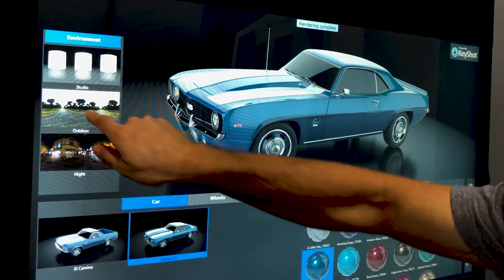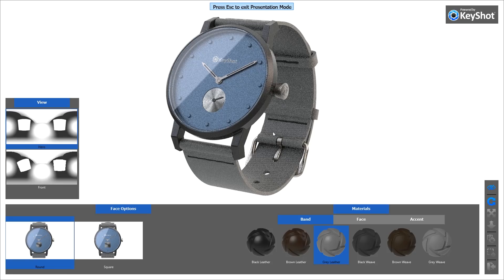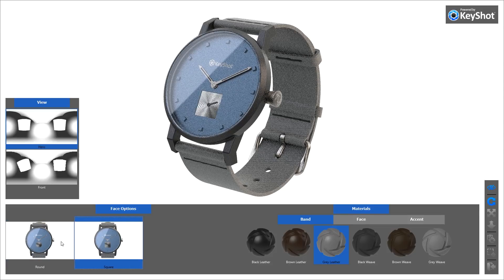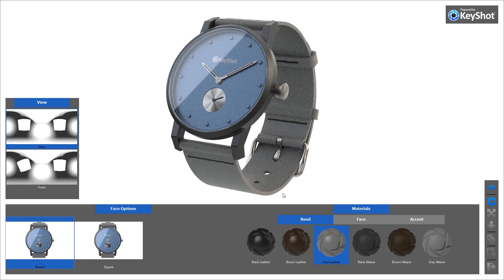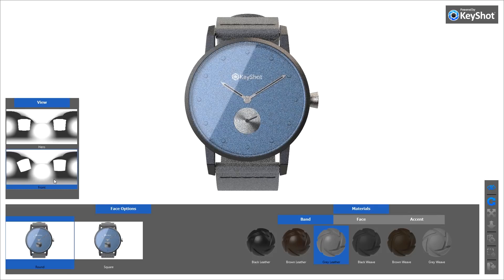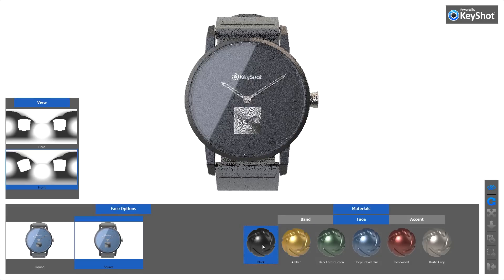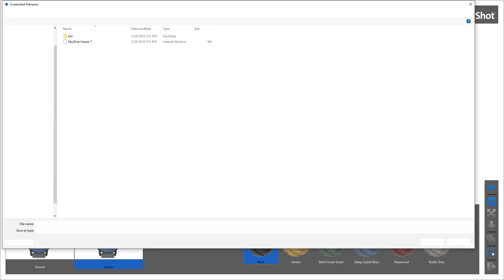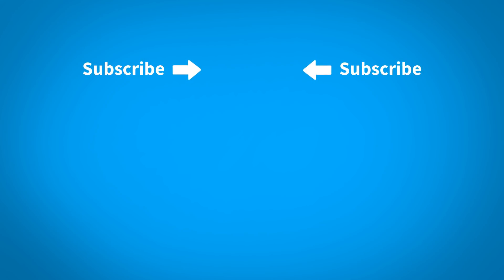KeyShot Viewer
KeyShot Viewer is a free, stand-alone application that enables secure sharing of KeyShot scenes for interactive, photo-realistic 3D model viewing, presentation and configuration, using the same real-time ray tracing render engine as KeyShot to produce amazing visuals with speed and quality.